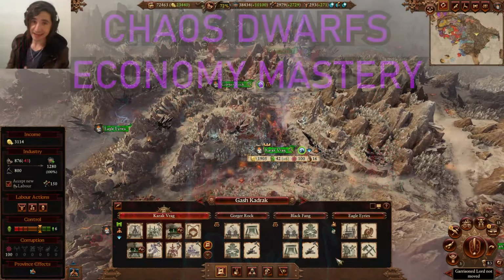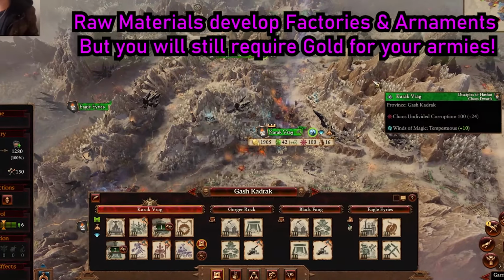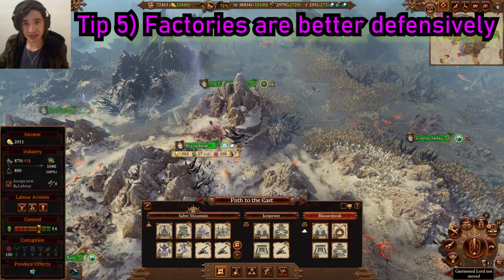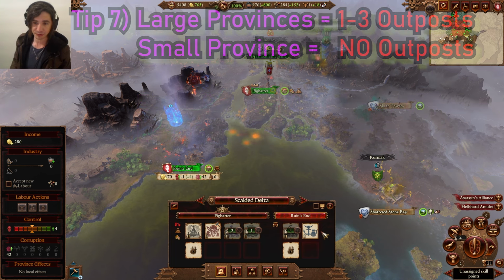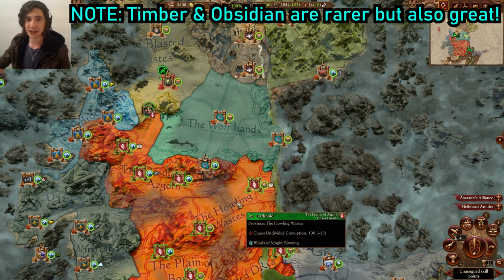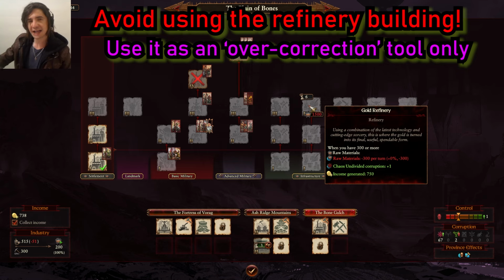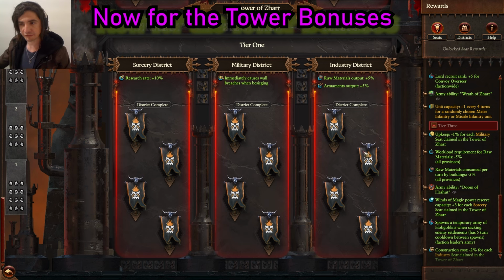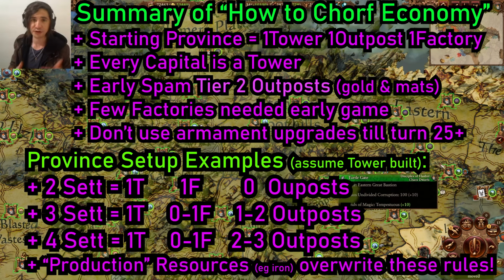CRITICAL Chaos Dwarf Economy Tips | Immortal Empires | Total War Warhammer 3 Campaign Guide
The Chaos Dwarf economy is unique and more complex than most, but all it requires is some basic rules of thumb to absolutely dominate and have a blast while doing so!

Astragoth Ironhand, Drazhoath the Ashen and Zhatan the Black. All powerful lords, leading a powerful faction, the Dwarfs. This faction breaks many of the staple conventions of Total War by being slow militarily, having to replace their basic labourers with some of the most elite units in the entire game. One of the most complete and powerful rosters needs to be blended with strong economics and statesmanship, but once fielded, nothing will stop you. Unique technologies and mechanics that make this race a must play and an absolute powerhouse in Immortal Empires. If you're a lapsed fan, come discover all the innovations the Dwarfs have received over the years to keep them at the fore!+ Applicable for earlier Total Warhammer Titles